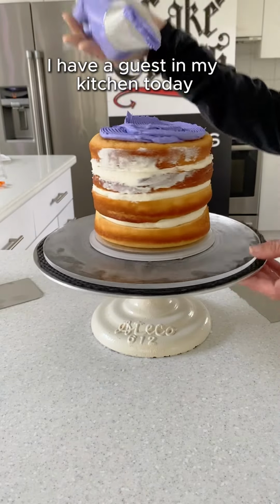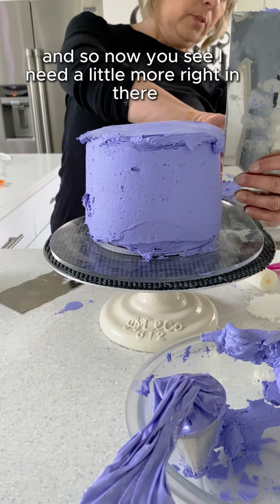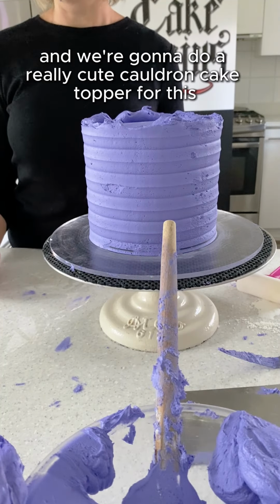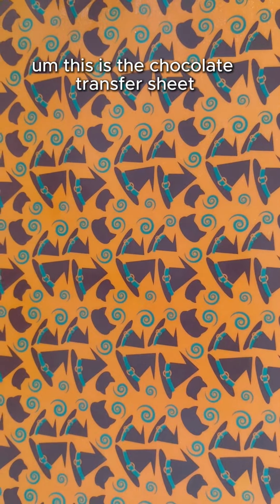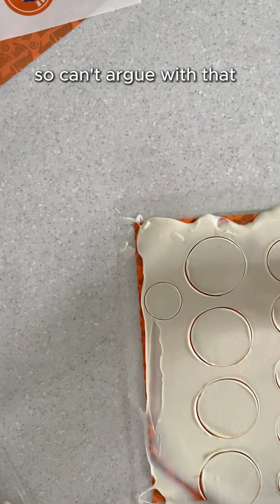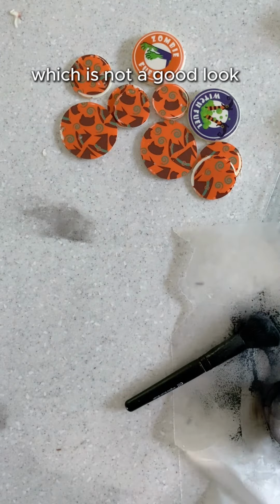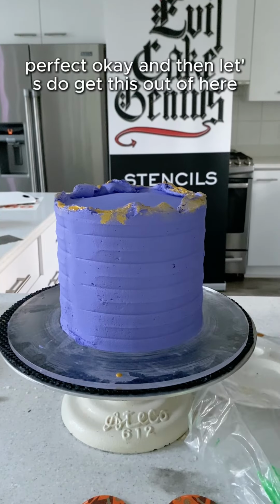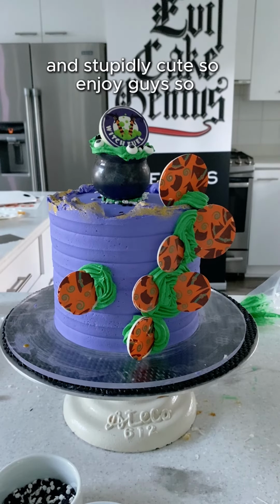Witch Halloween Cake with Cake Filled Chocolate Cauldron Topper!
This Halloween cake has so many fun & easy elements that can be used for just about any Halloween treats. We filled the molded chocolate cauldron topper with cake & buttercream and decorated with eyeball and bone sprinkles. Find everything you need to make this fun Halloween cake and TONS of other fun holiday cakes, cookies and dessert projects

00:00 Intro: Intro & Icing Cake With Buttercream
06:52 Smoothing & Contour Combing the Sides
09:37 Molding the Chocolate Cauldron Topper
13:40 Using Chocolate Transfer Sheets for Round Decorations
19:09 Making Chocolate "Witch Fuel" Topper for Cauldron
19:50 Assembling & Filling the Chocolate Cauldron Topper
26:44 Putting it All Together!!